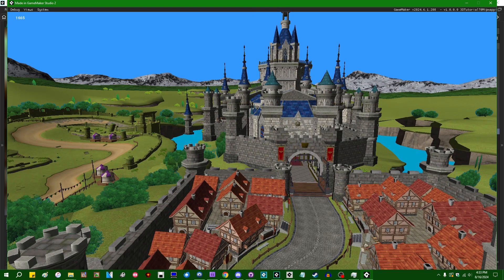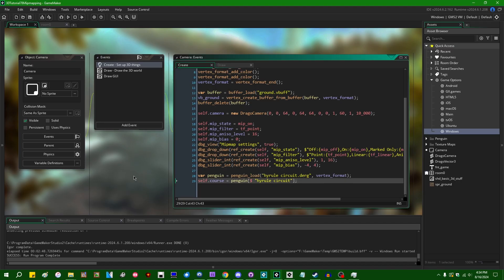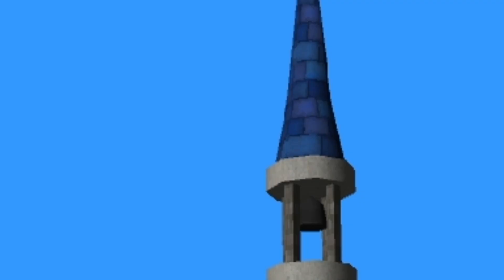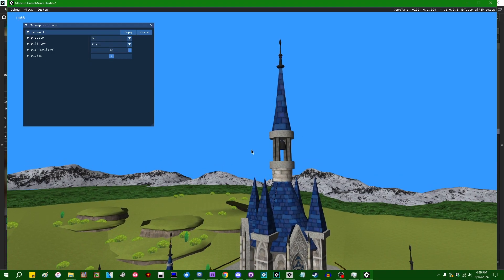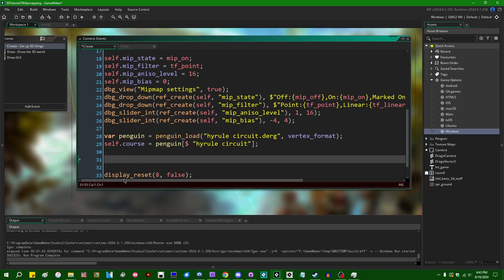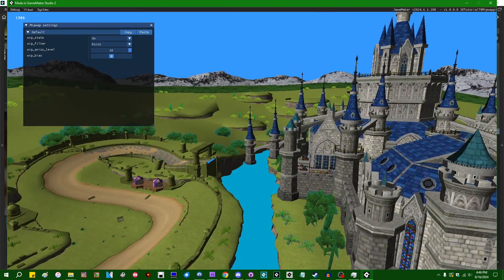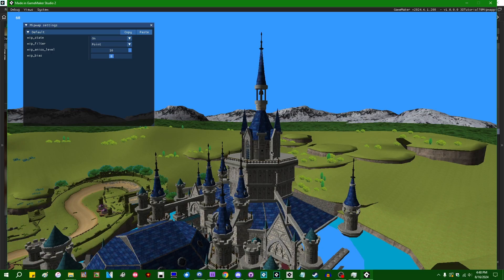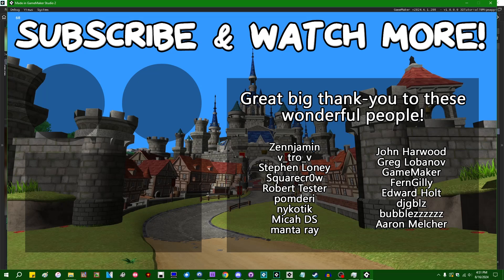Antialiasing and VSync - GameMaker Tutorial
Once in a while you might come across a situation where you wish to engage anti-aliasing or vsync in your GameMaker game. Here's how you can do that!

FXAA, another anti-aliasing algorithm that used to be rather popular back in the day:

0:00 Introduction
0:45 Jaggies
2:00 The display_reset function
5:20 Checking which MSAA levels your graphics card supports
7:24 VSync
9:53 The end

That promised social media link spam.